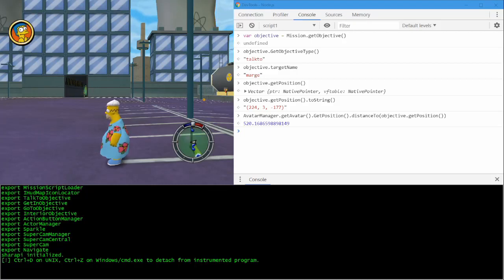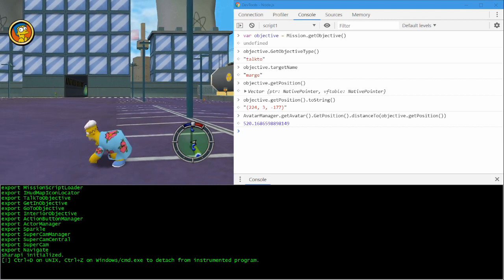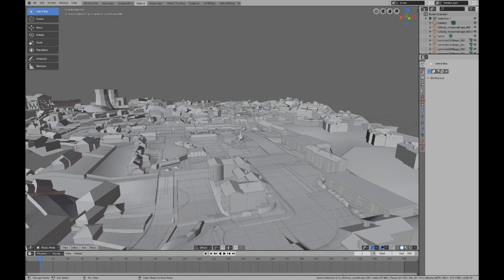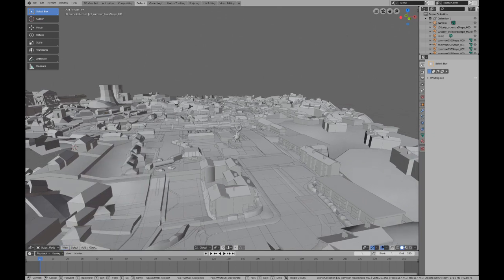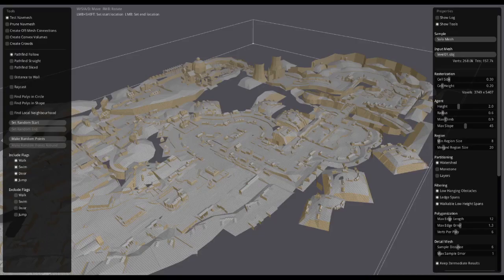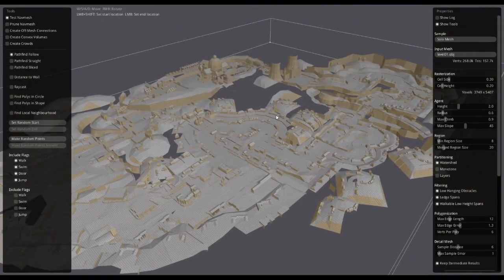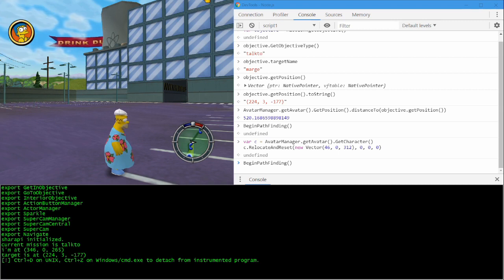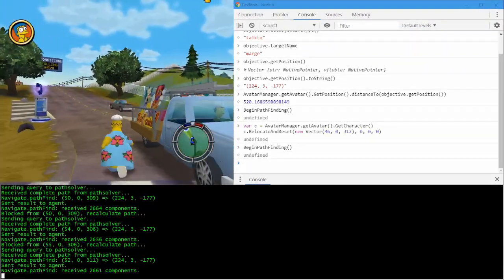Simpsons Hit & Run API [Pathfinding]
Update on my hobby project to automate the old abandonware game, Simpsons Hit & Run.